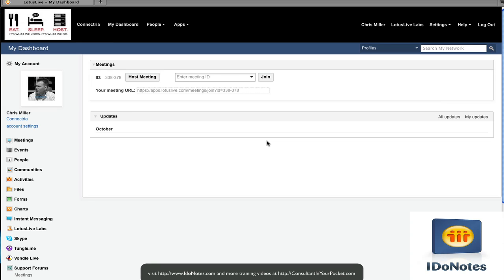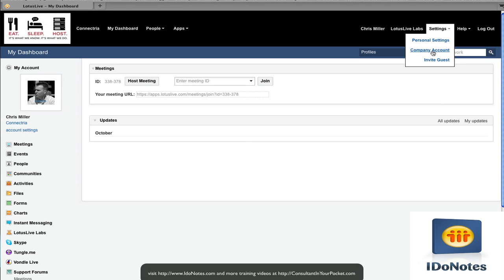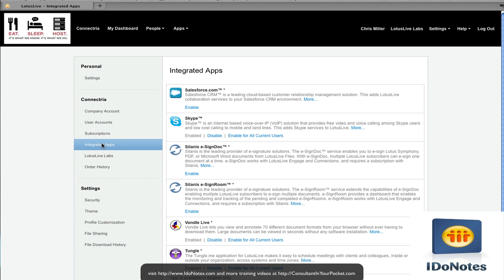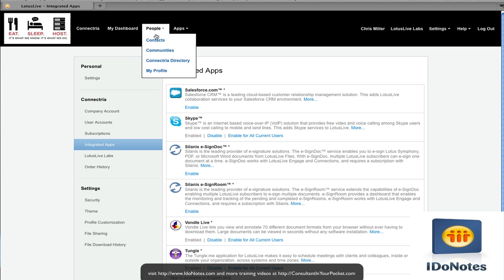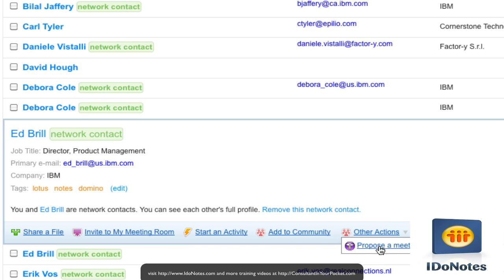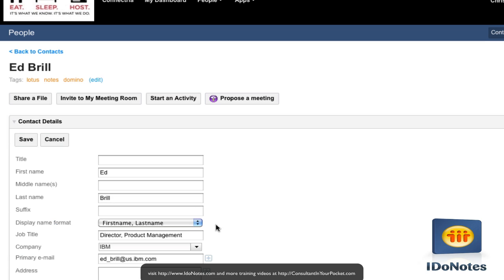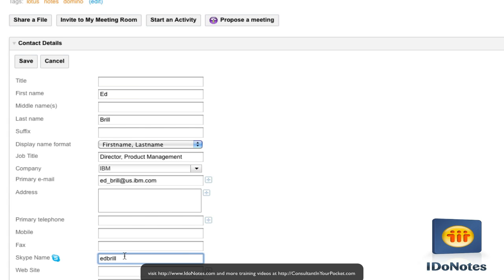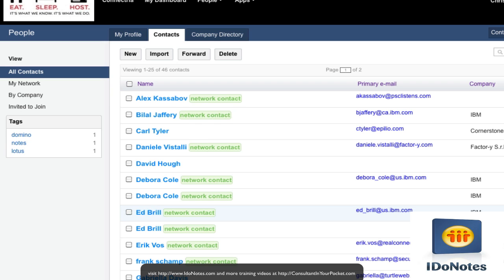LotusLive and Skype integration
LotusLive screencast covering the new Skype integration